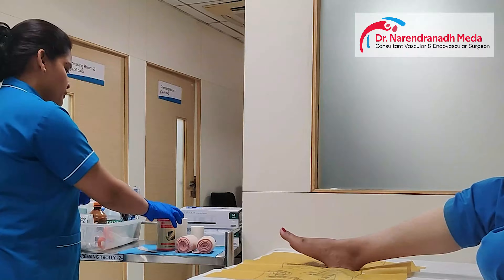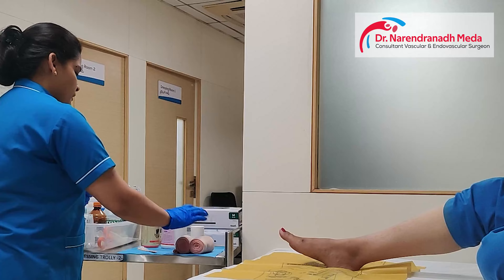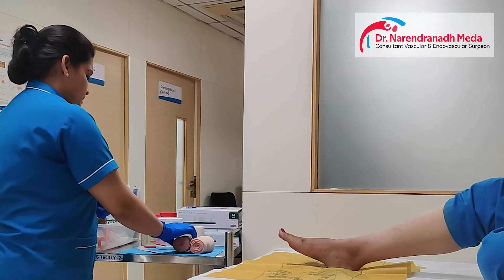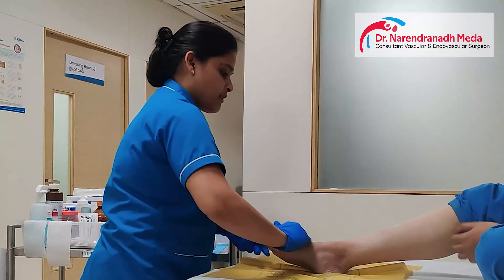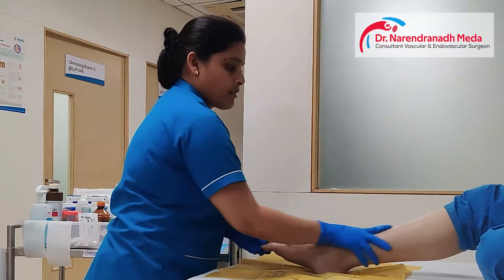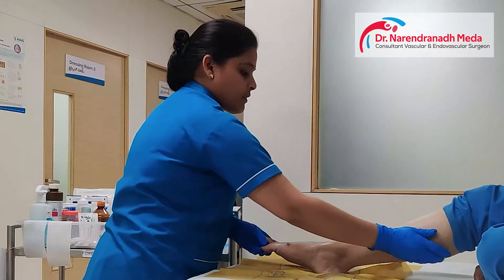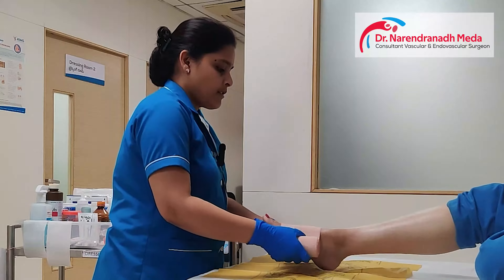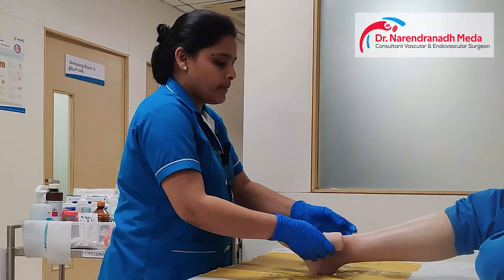How to apply Double crepe bandage | varicose veins | Dr Narendranadh Meda | Vascular surgeon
DR NARENDRANADH MEDA is the Head of the Department & Sr. Consultant in Dept. of Vascular & Endovascular Surgery, KIMS Hospitals, Secunderabad. He is one of the most renowned vascular surgeons in India.